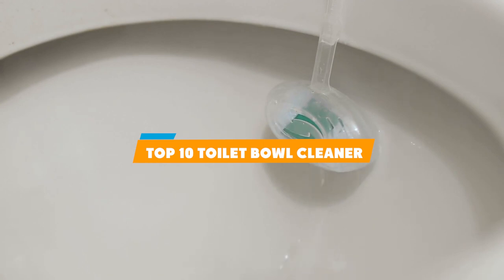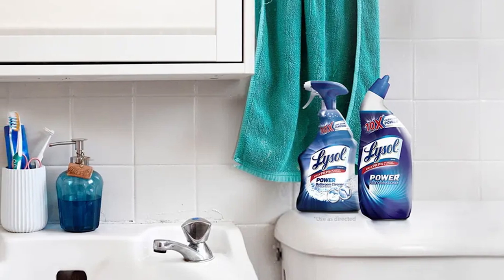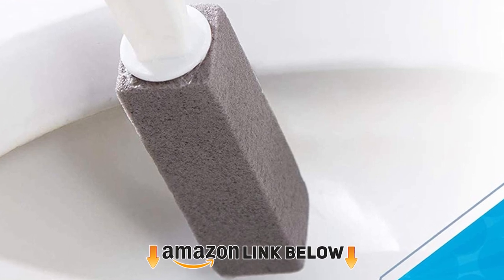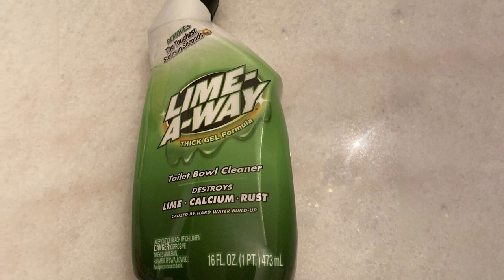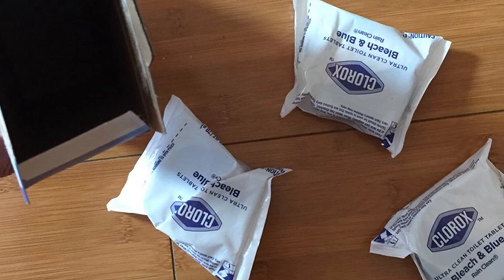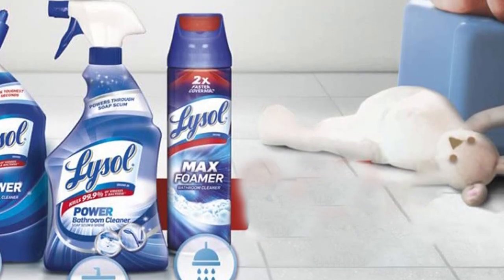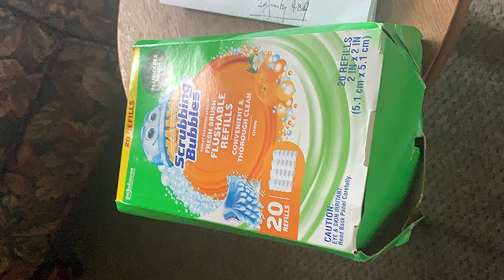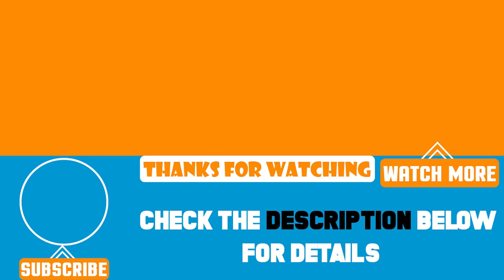Top 10 Toilet Bowl Cleaner in 2024 (Best Selling)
Top 10 Best Toilet Bowl Cleaners featured in this video:

1 . Lysol Power Toilet Bowl Cleaner
2 . Clorox Disposable ToiletWand
3 . Impresa Pumice Stone Toilet Bowl Cleaner
4 . Lime-A-Way Toilet Bowl Cleaner
5 . Vanish Scrubbing Bubbles Drop-Ins
6 . Clorox Ultra Bleach & Blue Tablets
7 . Lysol Clean & Fresh Toilet Bowl Cleaner
8 . Clorox Toilet Bowl Cleaner
9 . Scrubbing Bubbles Fresh Brush Toilet Cleaning System
10 . Enzytabs Septic Tank System Treatment

 To narrow down your searching effort, we have researched the market on Toilet Bowl Cleaners. We already spent hours analyzing these top 5 Toilet Bowl Cleaners to ensure you're worth buying. They all come with excellent features with a great price range.

This video on the Toilet Bowl Cleaners reviews in 2024 will add value for the money. So keep watching till the end and select the suited one for you.

Visit Other
Videos